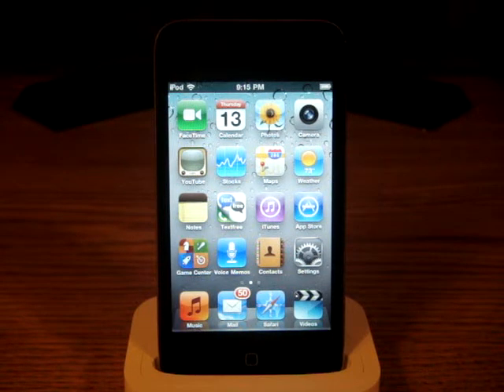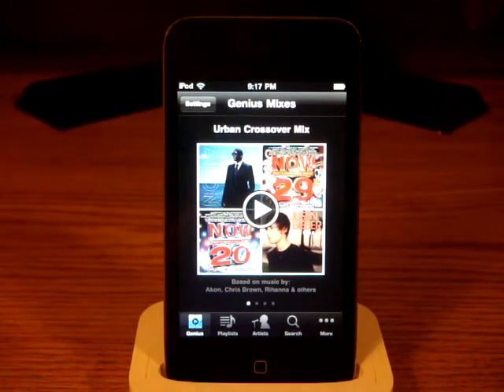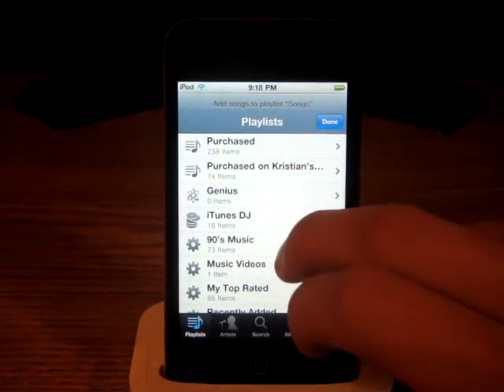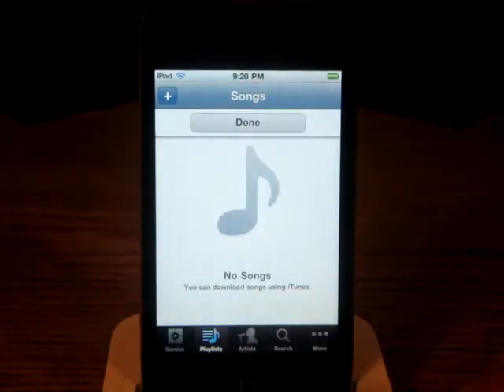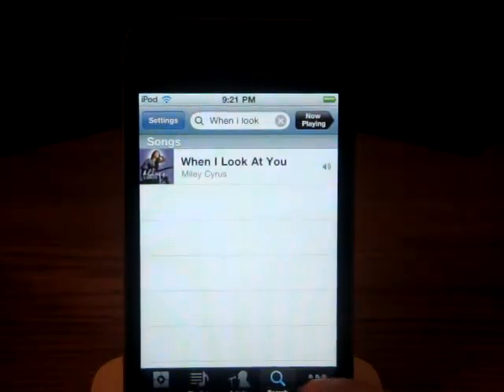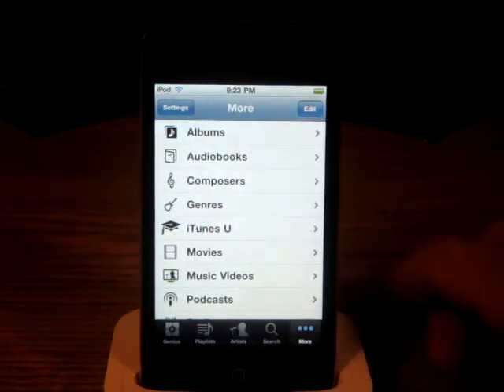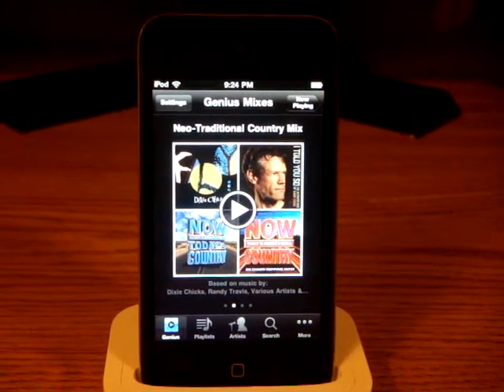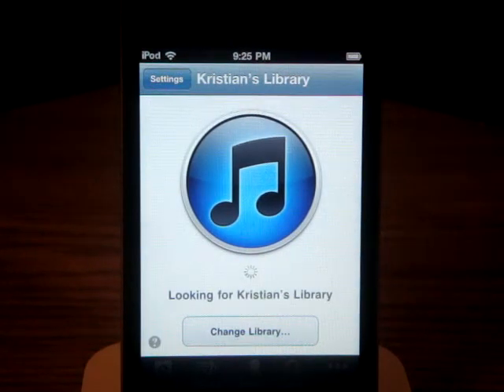"Remote" App Review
In this video I review the "Remote" app by Apple Inc.  I show you how the app works and give you my full take on it.  This app is free in the app store so make sure you go check it out and tell me your impression.  I hope you like it.